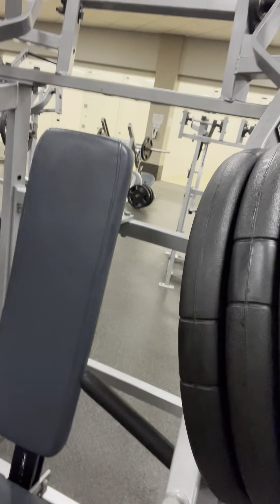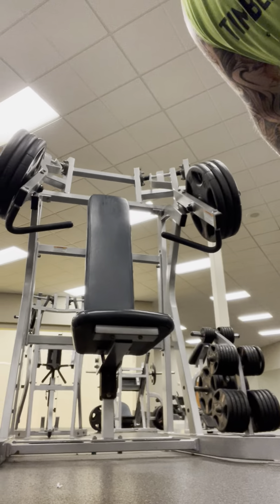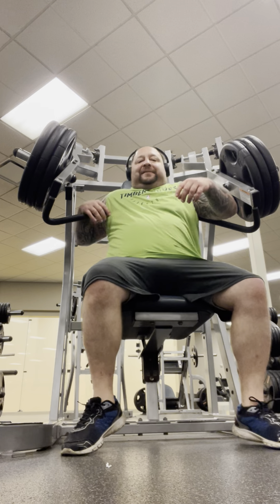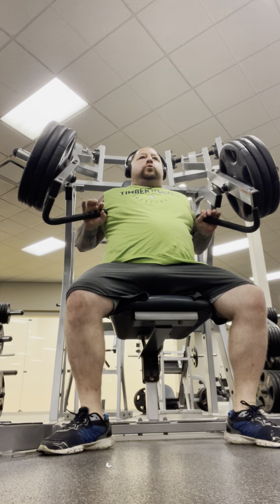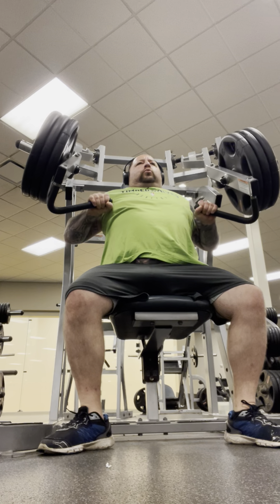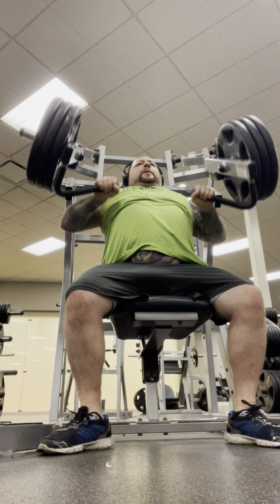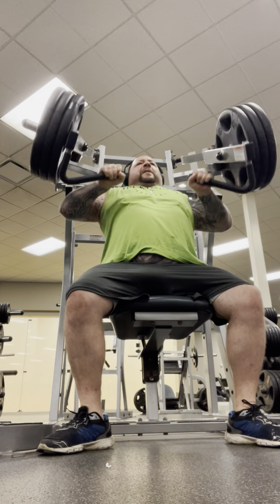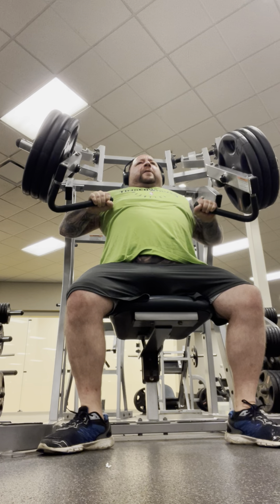🔥 Upper Body Power: 270lbs Hammer Strength Incline Press x 6 Reps | 4th Set Domination! 💪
💪🔥 In this explosive 4th set, I take on the Hammer Strength Incline Press with a massive 270lbs for 6 reps! 🏋️‍♂️ Every rep is a battle, pushing my strength to the limits and showing what real domination looks like on the incline press. Whether you're aiming for gains or just love to see intense workouts, this session is all about pushing boundaries and achieving peak performance. Join me as I crush this set and let's fuel our fitness journey together!